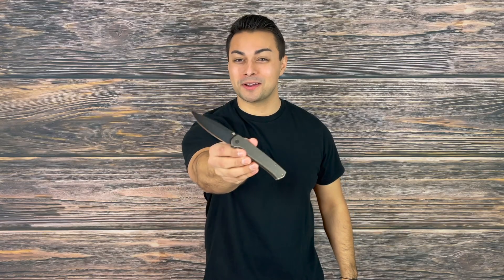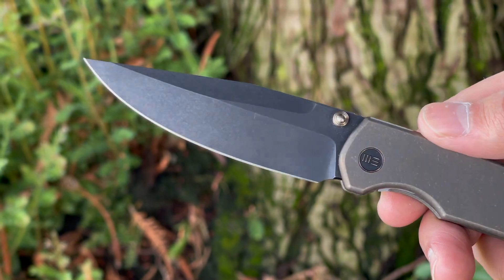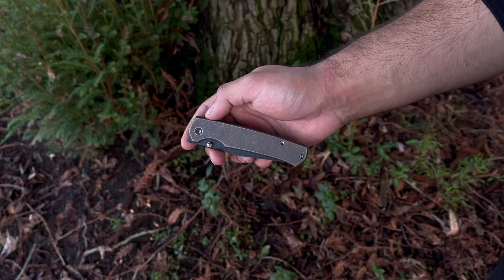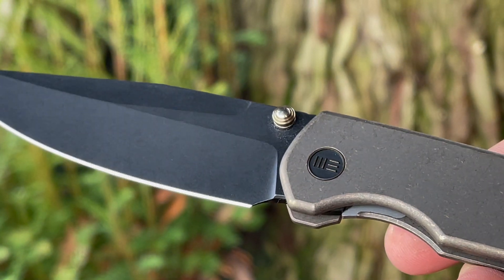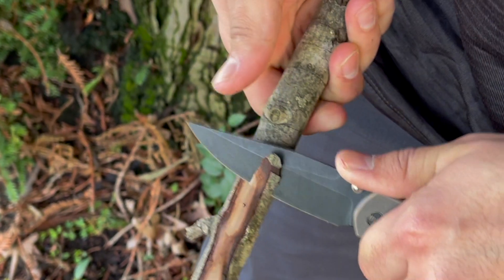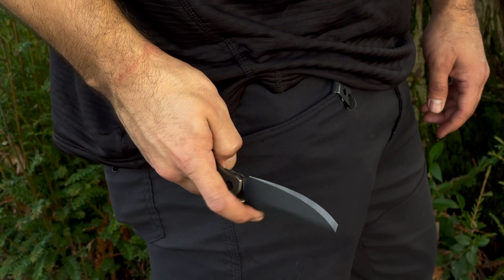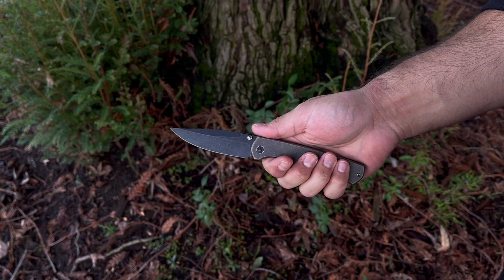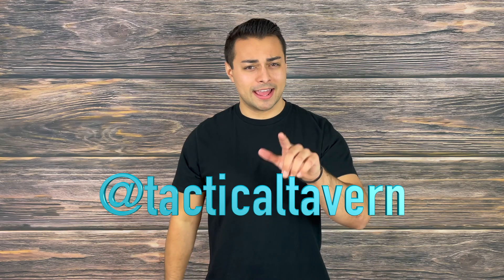Greatest Classy EDC Knife? WE EVOKE Front Flipper | Ray Laconico Design | Full Review 2023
WE Evoke

Welcome everyone to the Tactical Tavern! I am your host Tomas Alas and in this video we are reviewing the WE Evoke designed by Ray Laconico! This is a hybrid EDC knife with a classy look. However don’t let that fool you because this can certainly be used as an outdoor adventure blade and even a light duty tactical knife as well!

We are going to check out all the features this WE Evoke has to offer to find out if it is right for your Everyday carry, outdoor adventure, or next tactical mission!

(Full disclosure: I have worked with WE/Civivi in the past however my thoughts will remain unbiased as always.)

Check our other WE/Civivi Knife reviews here:

Civivi Orthrus (Tony Sentmanat- Call of Duty): DEADLIEST KARAMBIT SELF-DEFENSE KNIFE? Civivi Orthrus | Tony Sentmenant Real World Tactical / COD

WE Big Banter: BEST NEW EDC KNIFE 2022? | BIG BANTER REVIEW! | WE Knives | Ben Petersen from Blade Banter!